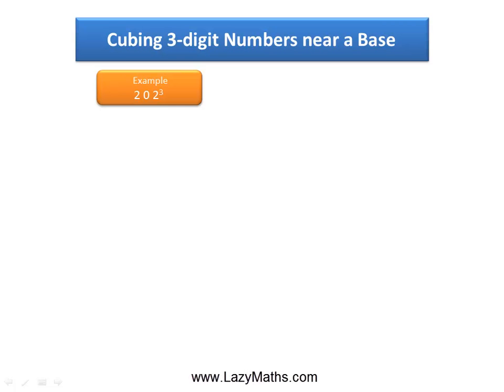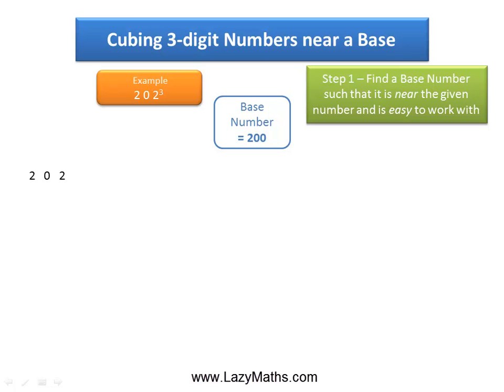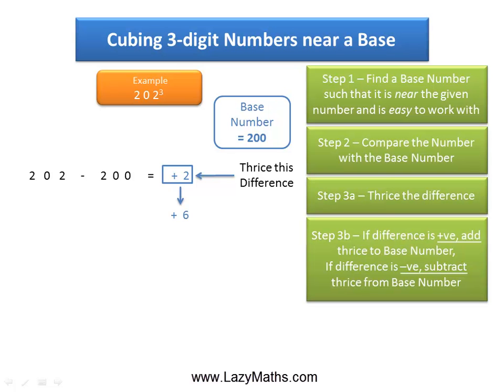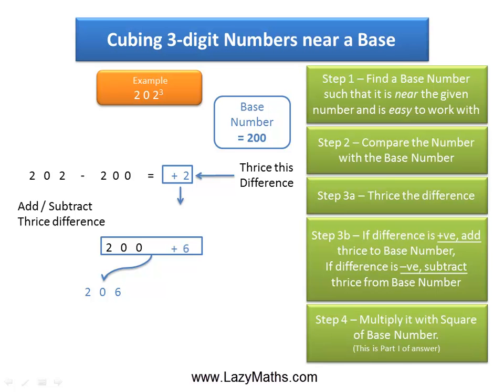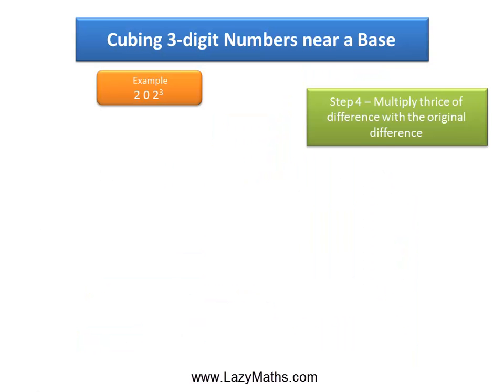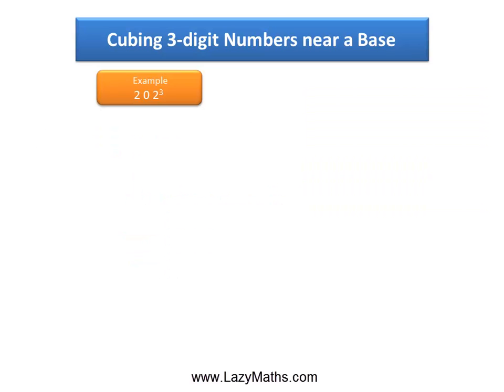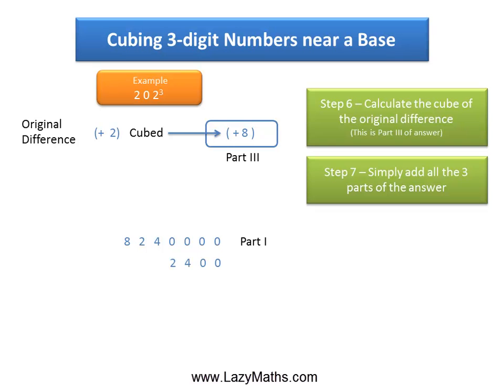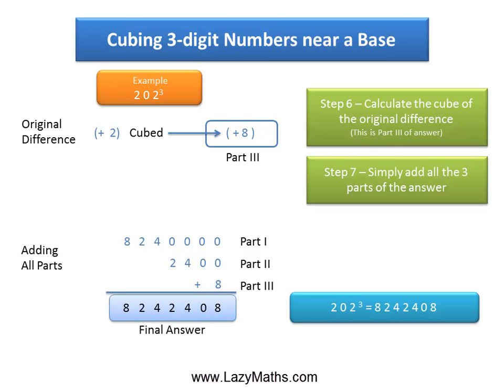Speed Math Shortcut - Cubing 3-Digit Numbers near a Base: Example 1